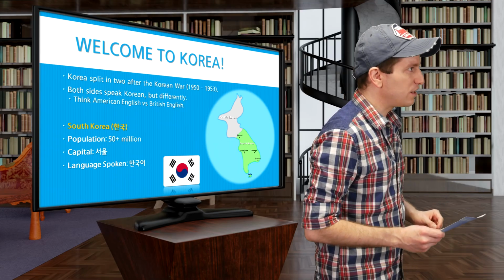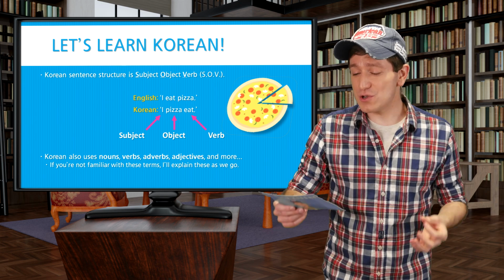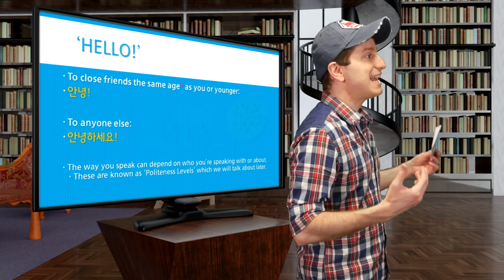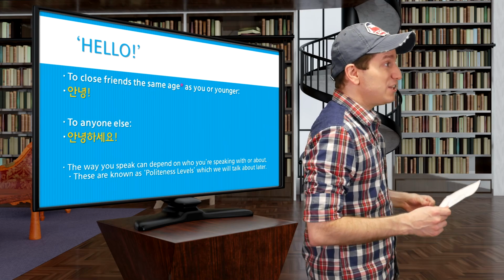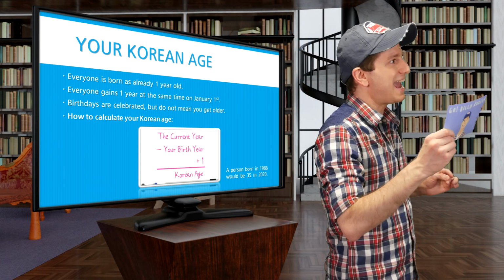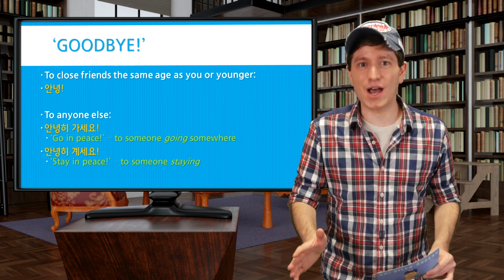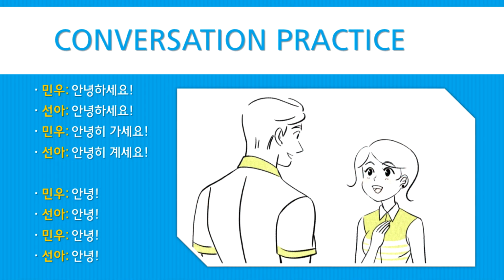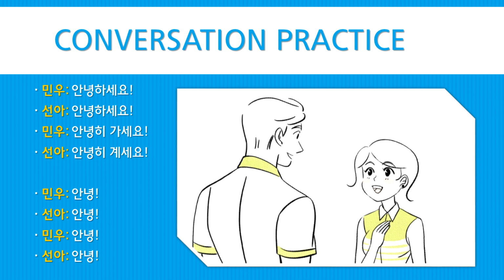Billy Go’s Beginner Korean Course | #10: Hello and Goodbye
Now that we’ve learned 한글 and all of the sound change rules, it’s time to start learning how to speak. This video introduces South Korea and the language known as 한국어, as well as sentence structure. Then you’ll learn how to say hello and goodbye, both to your close friends and to strangers.